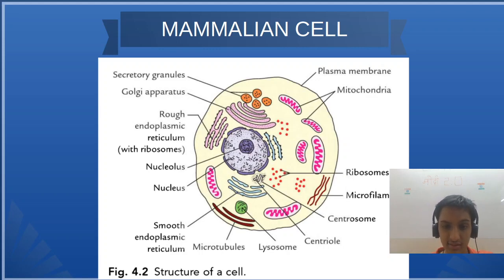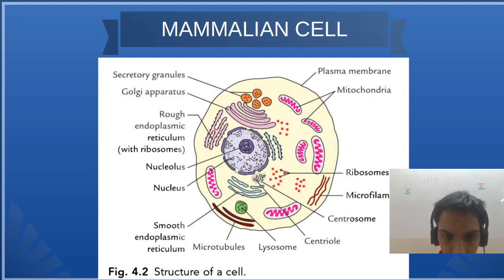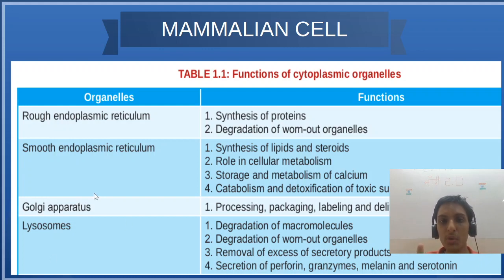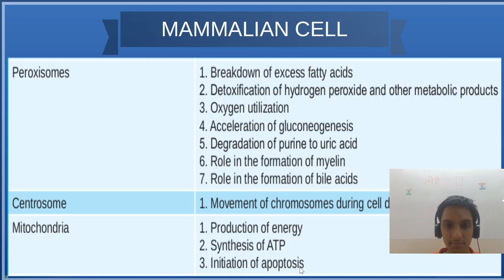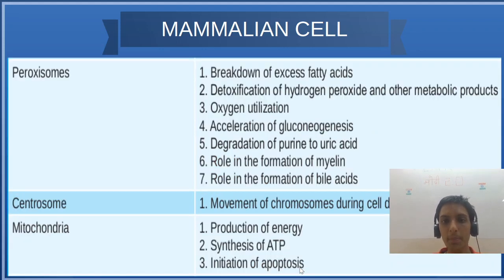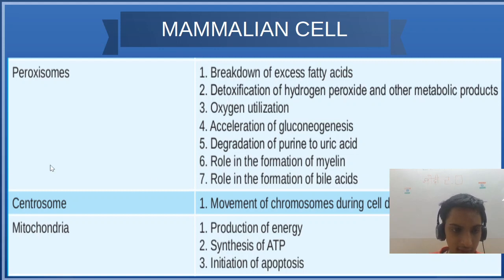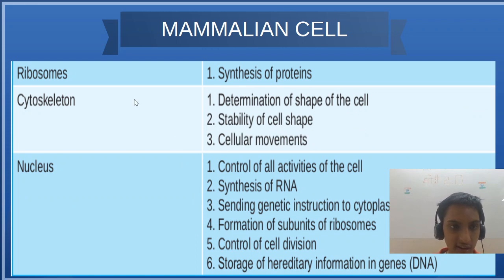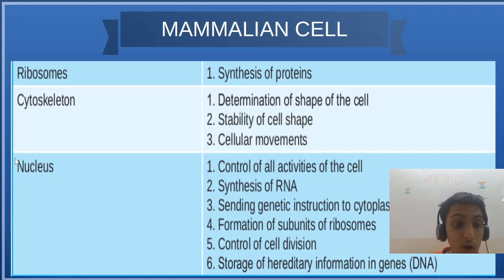MBBS PY 1.1 Mammalian Cell | Sudharshan PB